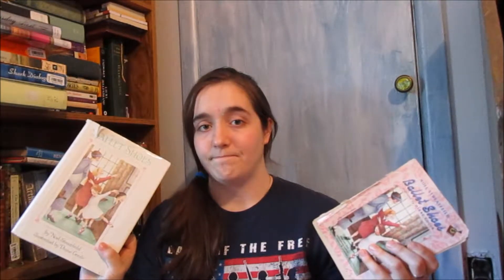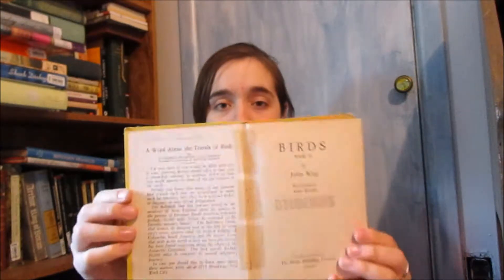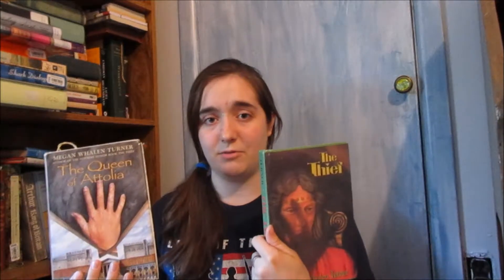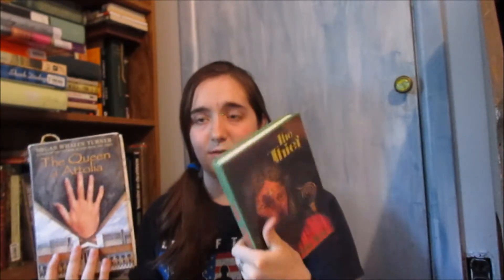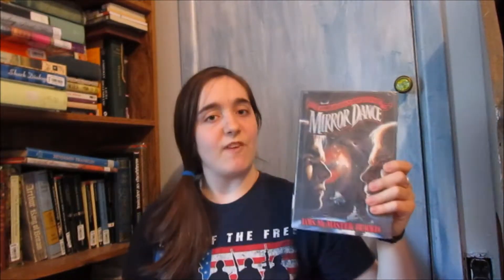Explore My Shelves: Ugly, Worn-Out, and Mismatched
I thought it would be fun to give a tour of some of my books that aren't very "photogenic." It's what's on the inside that counts, but some of these books make me wonder what the designers were thinking!